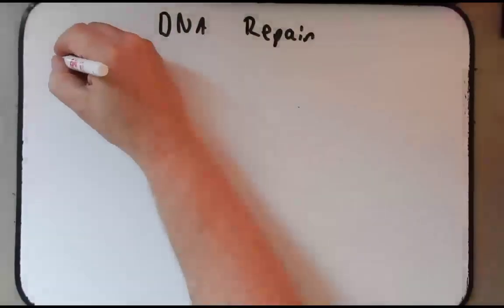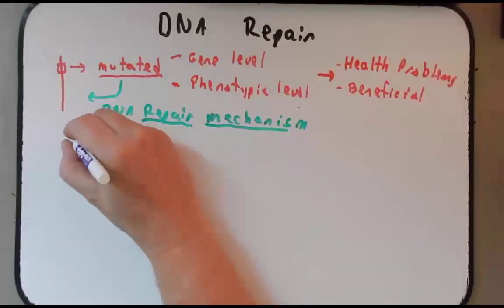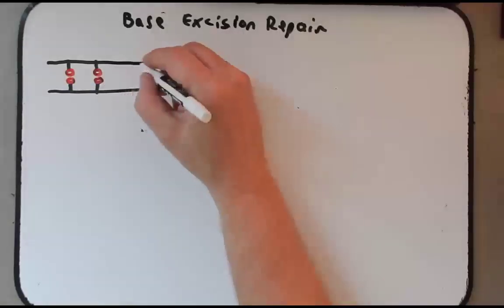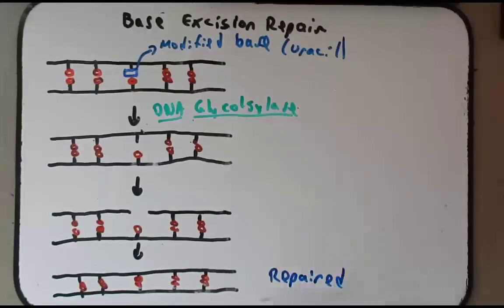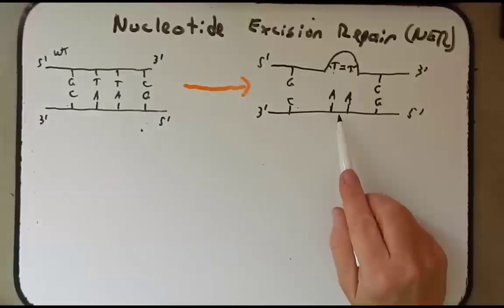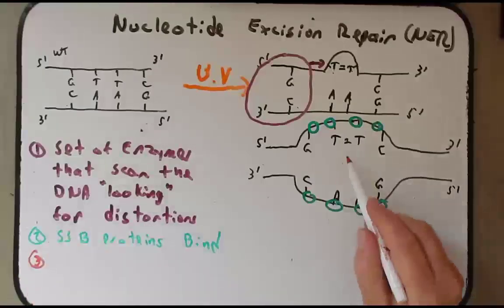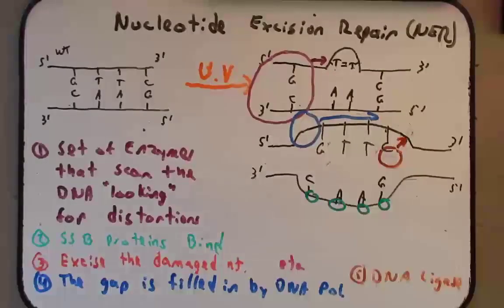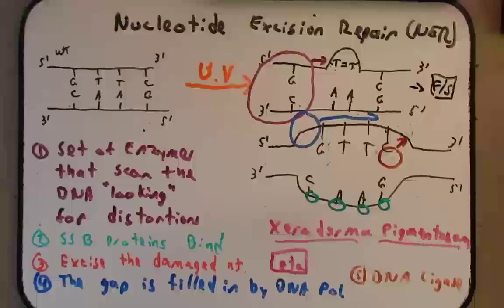Mutation Repair Mechanisms